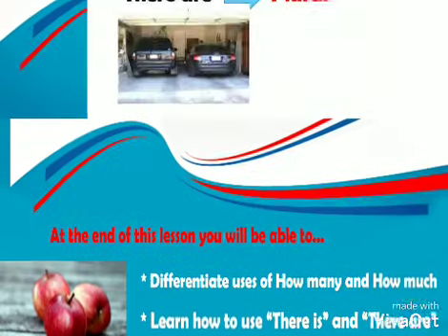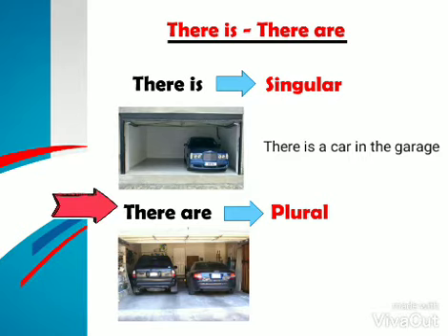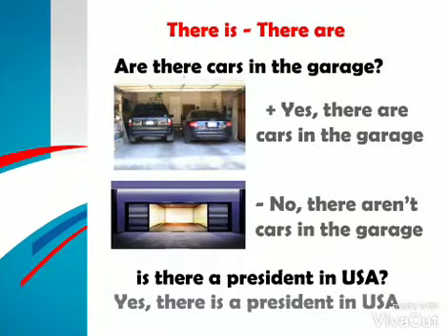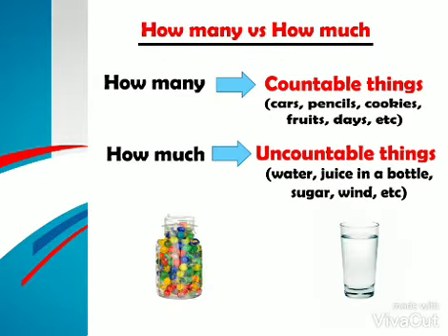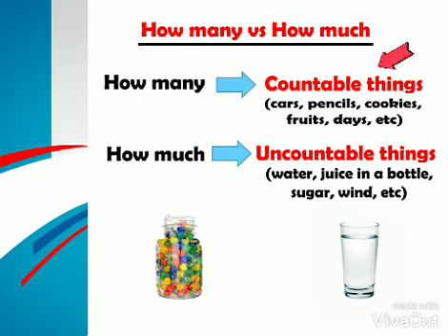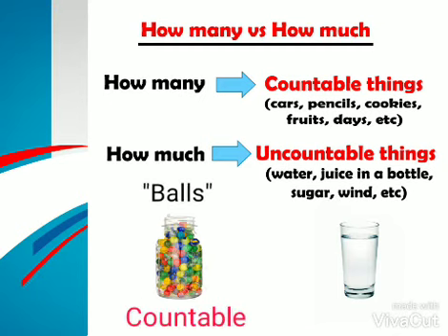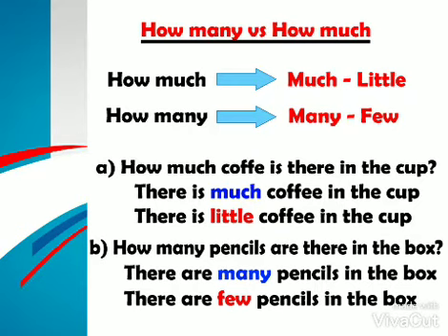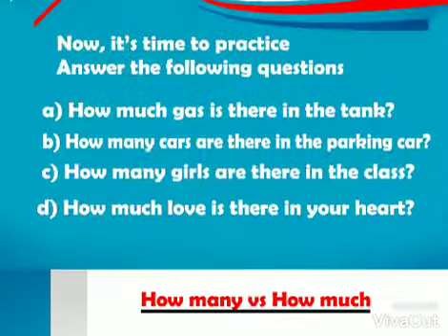How many and How much Lesson - English for adults (Part I)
Academia Lenguarte